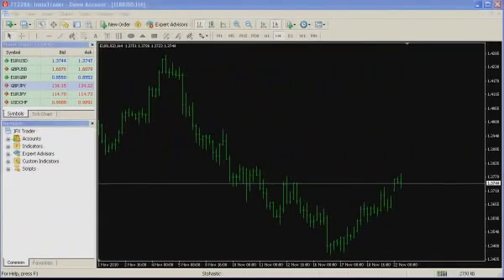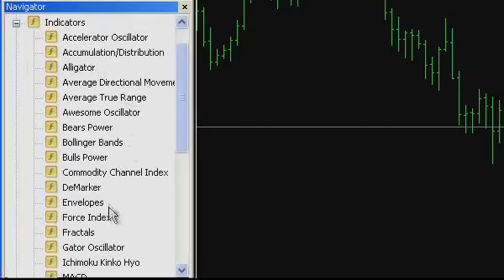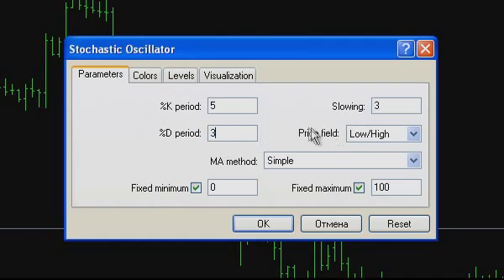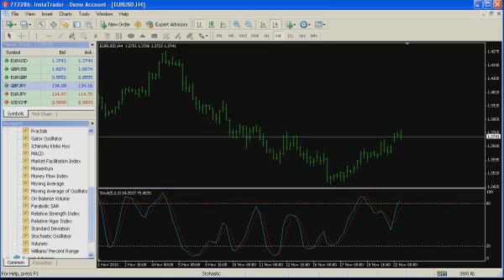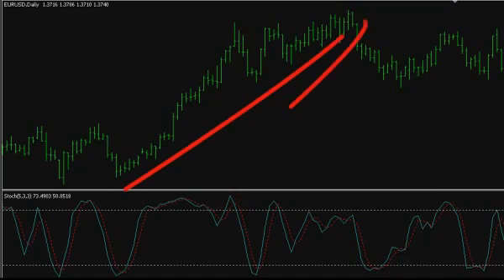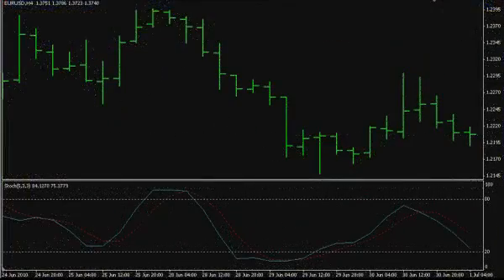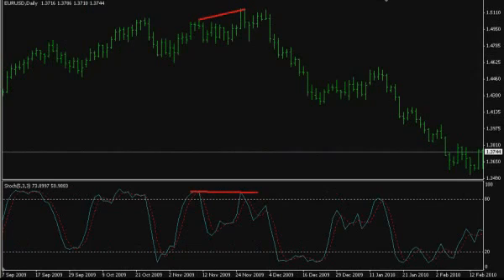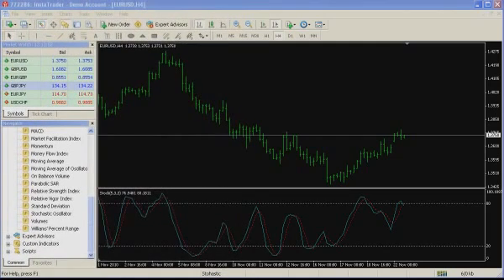Stochastic Oscillator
This video material will disclose the features of using the Stochastic oscillator in trading which determines the price tendencies and closing price reversals within the last series of peaks and bottoms. The oscillator may give false signals to open versus the trend.